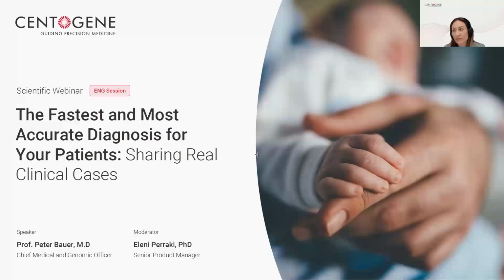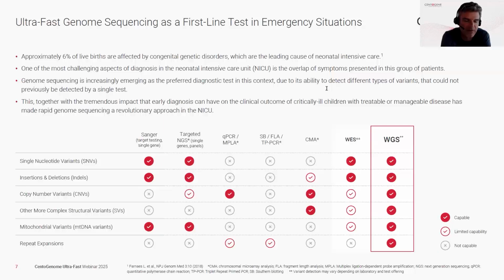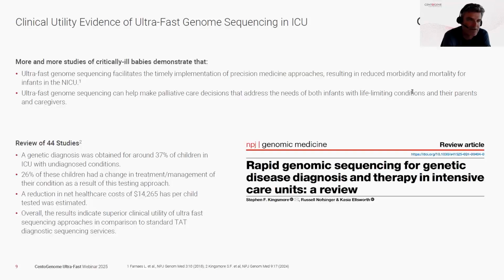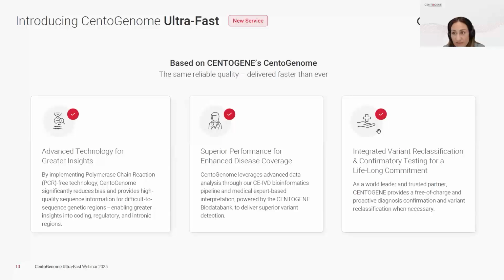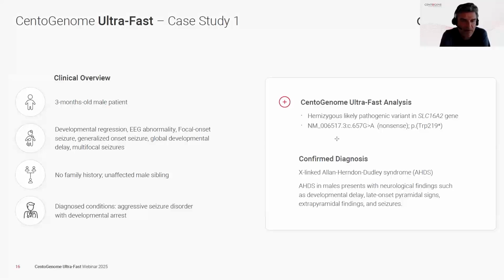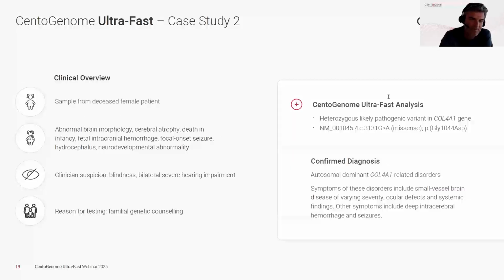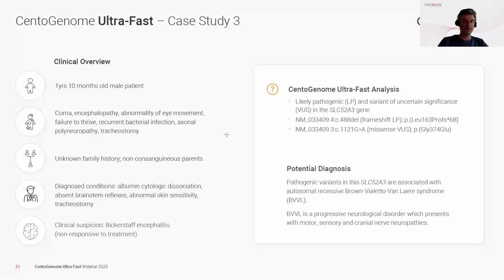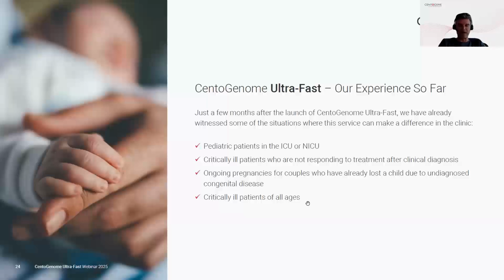[ENG] The Fastest and Most Accurate Diagnosis for Your Patients – Sharing Real Clinical Cases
🎥 On-Demand Webinar: The Fastest and Most Accurate Diagnosis for Your Patients – Sharing Real Clinical Cases
We’re excited to share the recording of our exclusive webinar exploring the latest innovations in genomic diagnostics. Dive into real clinical cases and discover how CentoGenome Ultra-Fast is helping us guiding precision medicine.

Why Watch?
This session takes you through cutting-edge advancements in whole genome sequencing, supported by recent scientific publications and hands-on clinical insights. Learn how CentoGenome Ultra-Fast is already transforming the way we approach genetic disease diagnostics.

Real clinical cases using CentoGenome Ultra-Fast
Key features and benefits of the test
Scientific background and validation

Speaker
Prof. Peter Bauer, M.D  – Chief Medical and Genomic Officer

Moderator
Eleni Perraki, PhD – Senior Product Manager

🧬  Watch now and get inspired by the future of guiding precision medicine.